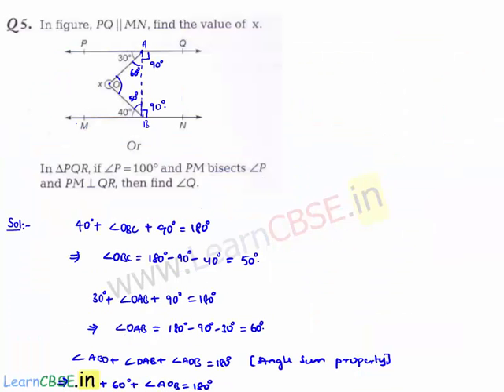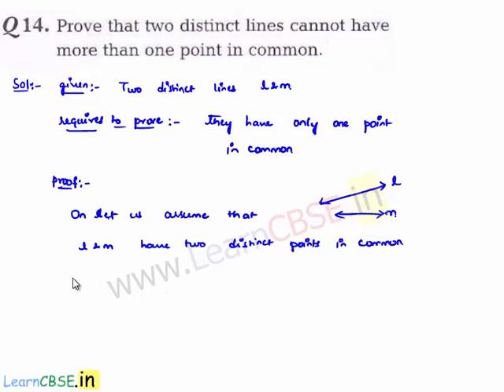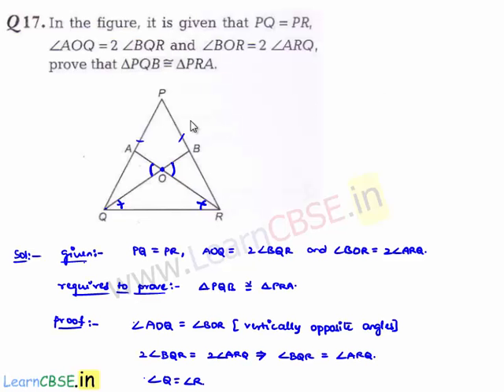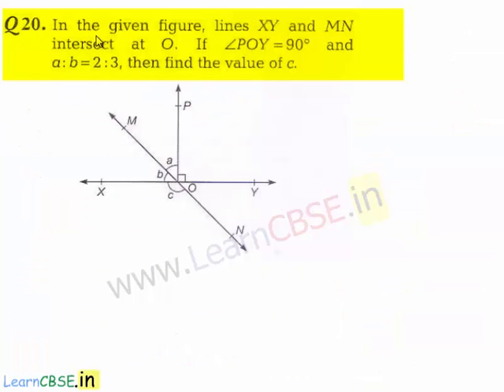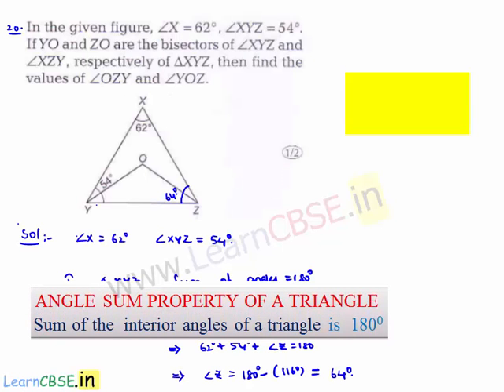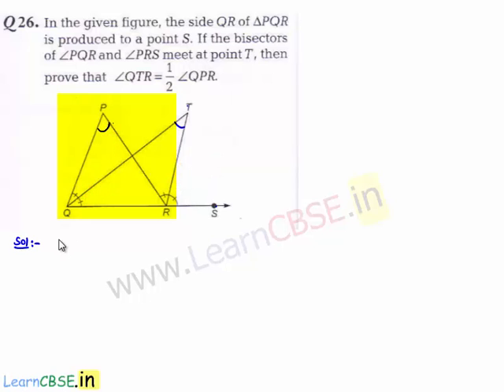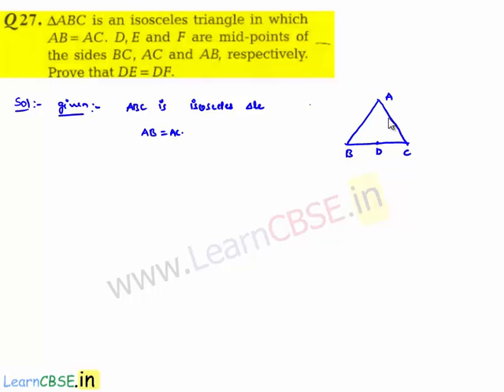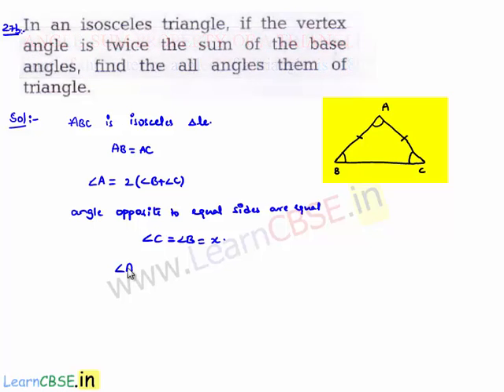CBSE sample papers for Class 9 Maths SA1 Paper 1